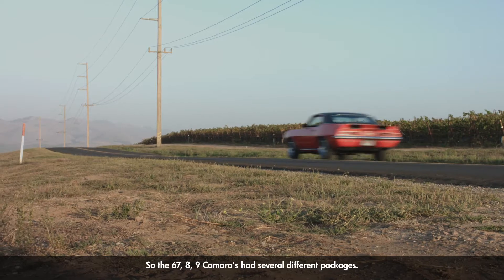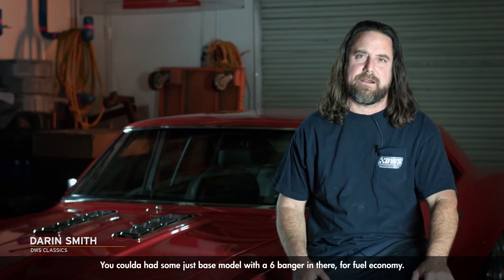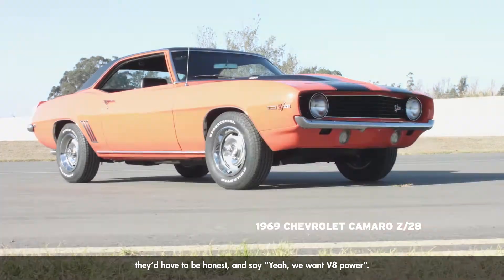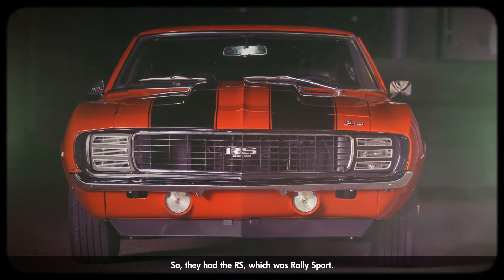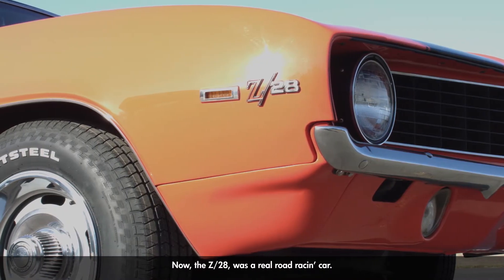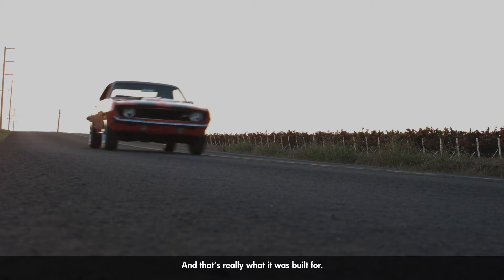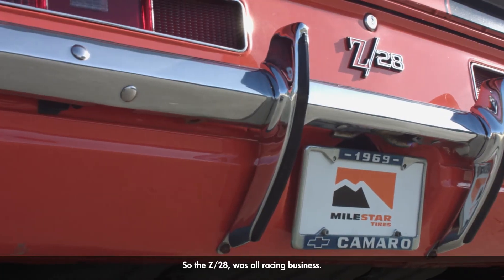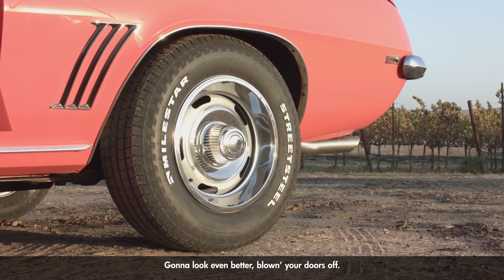1969 Z28 CAMARO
Darin Smith from DWS Classics on the legend - 1969 Camaro Z/28.

Now, when it comes to iconic muscle cars, probably the world over, everybody thinks about the Camaro.

67, 8, 9 Camaro’s, everybody knows that car means business.

Not only was it good looking, you got big money on your hands.
So, if you’ve got anything that says SS on it, you’re looking good for collector’s status right there.
They hit a home-run with everybody.

I think, no matter what car you prefer, wether you’re a Mopar guy, you’re a Ford guy.
You gotta really like the Camaro. It’s a good looking car.
Good looking swooping body lines, a beautiful roof line on the thing.
Sporty interior, individual gage pods.

And down on your console, 4 more gauges, that tell you whats going on with temp, oil pressure, etc.

Chevy really hit it out of the park really, I mean, how else do you say it?